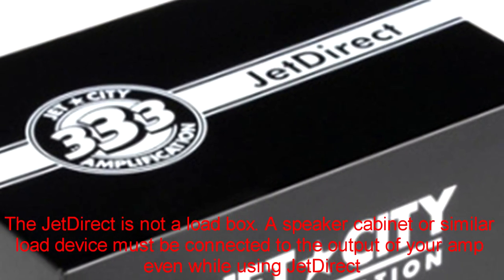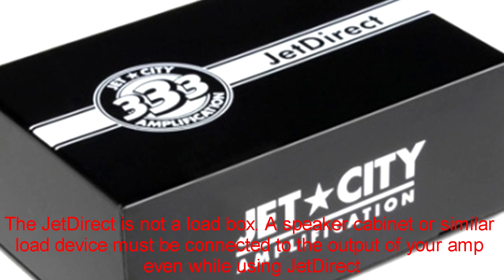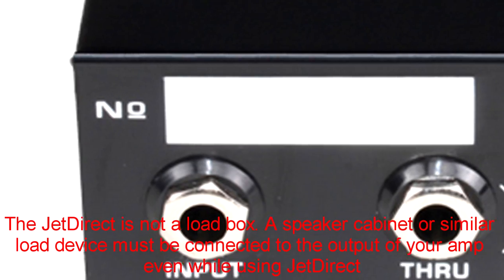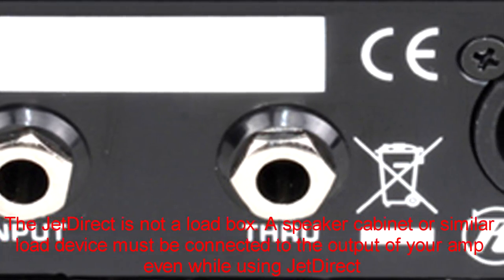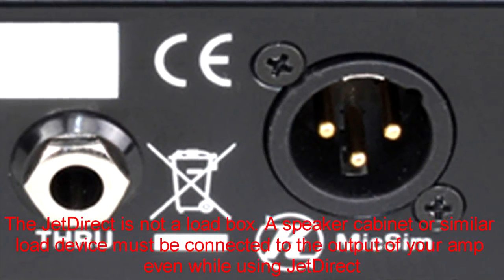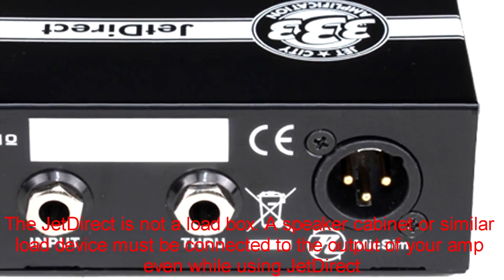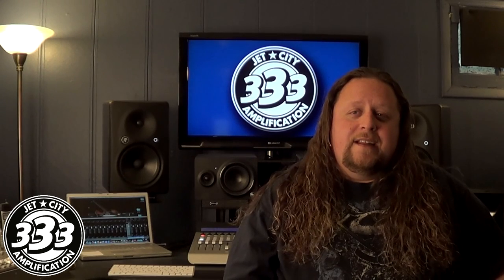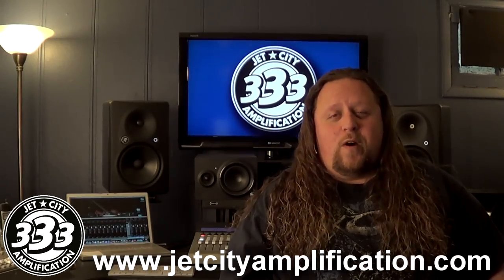Jet City Amplification's JetDirect with Rikk Beatty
In this video, Rikk Beatty talks about the JetDirect from Jet City Amplification. This is a direct box made for the guitar player to insert between the amp and speaker cabinet then plug into the snake, board or recording device. No microphone required!!